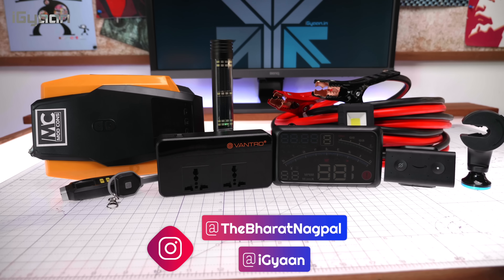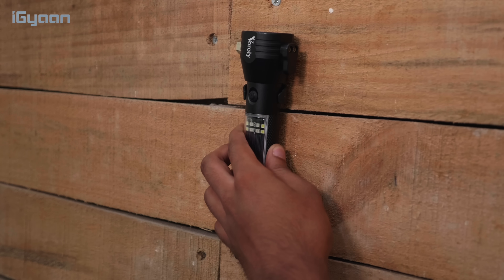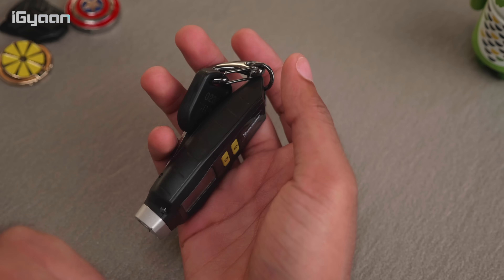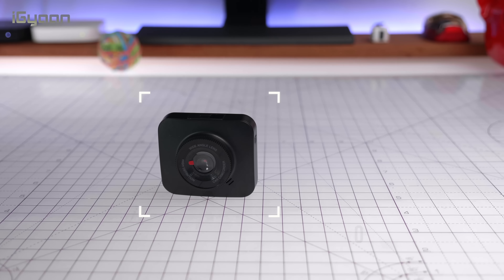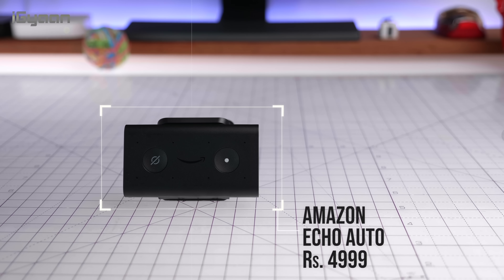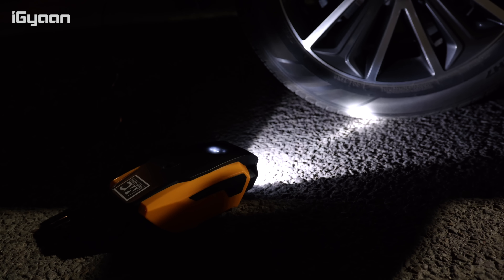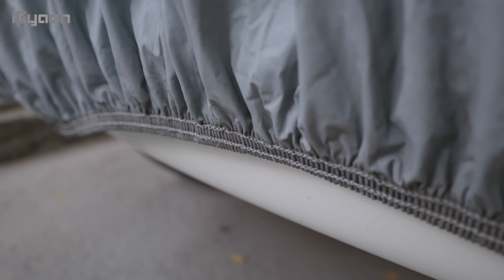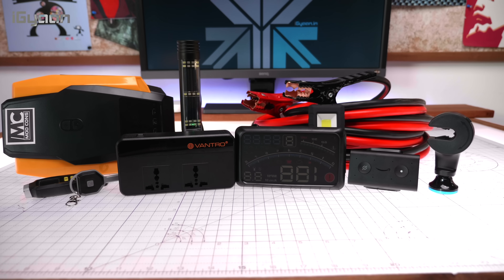Top Tech Gadgets for Cars Under Rs. 500 / Rs. 1000 / Rs. 2000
1. Solar Emergency tool
2. Heads Up Display HUD for Cars
3. Tyre Pressure Gauge
4. Headrest Mount
5. Dash Cam
6. Light keychain
7. Echo Auto
8. Tyre Inflator
9. Car Inverter
10. Car Cover
Bonus :
11. Jumper Cable
12. Groz Flashlight

iGyaan is the Official Youtube Channel of iGyaan Network and iGyaan.in. iGyaan is a Technology channel with focus on reviews of all forms of tech. Smartphone reviews, new technology, and Smart Home Electronics and equipment. We learn and share new elements of technology everyday, but we also do livestreams, gaming videos, and pc builds. We love playing with the latest phones, laptops and Macs. Tips and Tricks and Top Tech and accessories videos are regular on our channel. with  @AutoGyaan  we now bring focus to new technologies in the new cars and automotive along with a special look at electric and future cars in India.

Please connect to us by commenting below or reaching out to us via the website contact page on iGyaan.in. you can also connect with us on social media via Instagram, Facebook or Twitter using the links shared above.